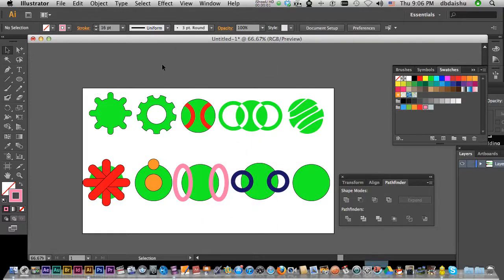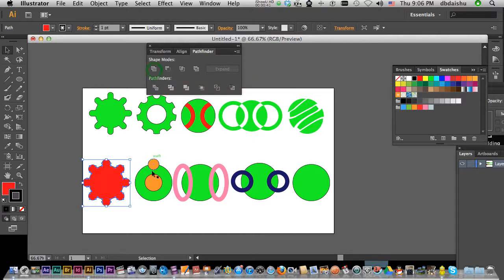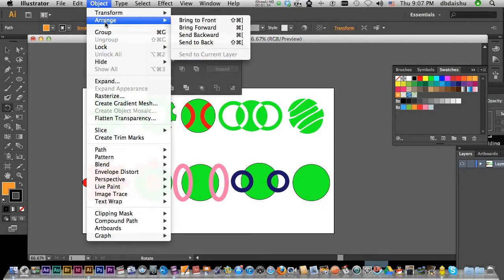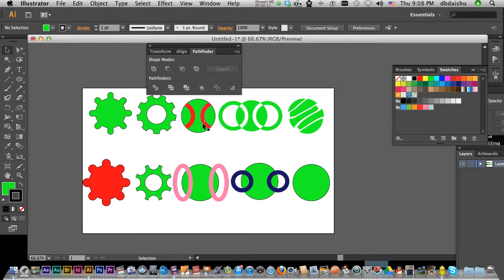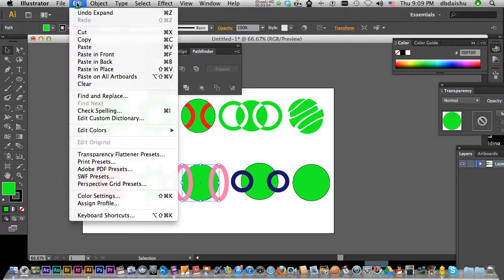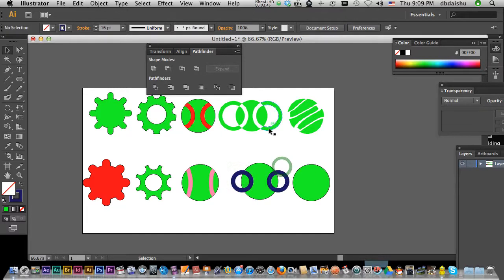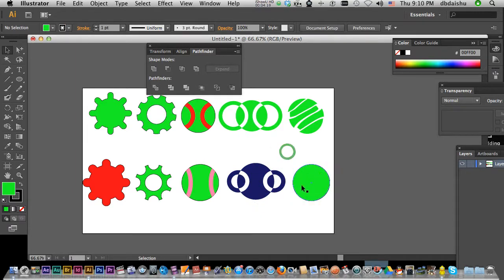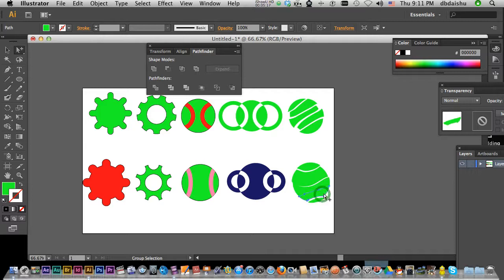Illustrator CS6: Introduction to the Pathfinder Tool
Explanation of the pathfinder tool.